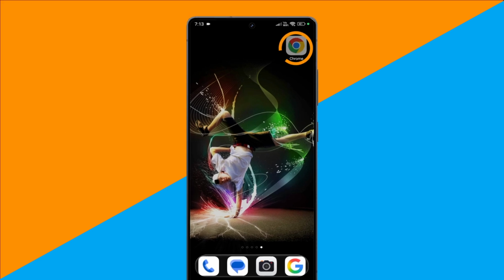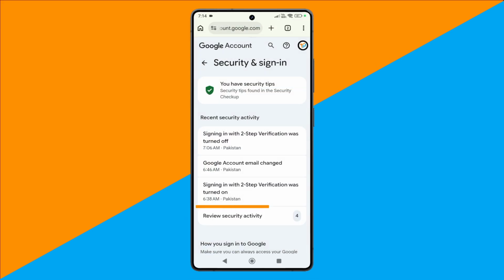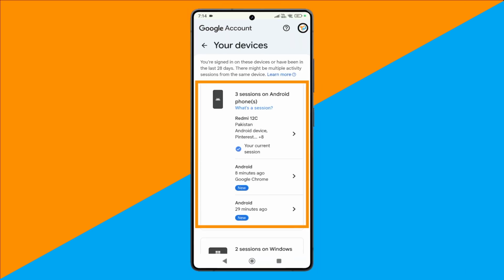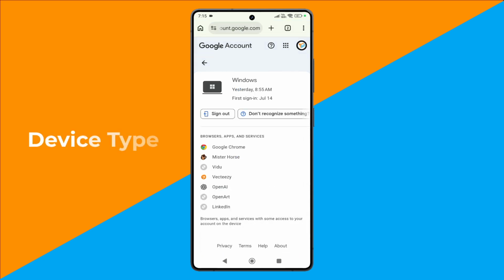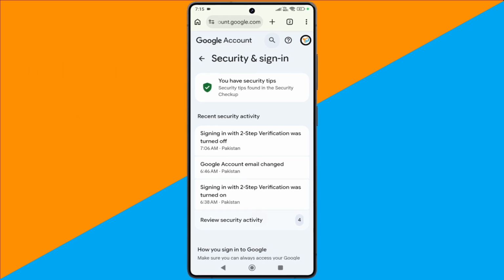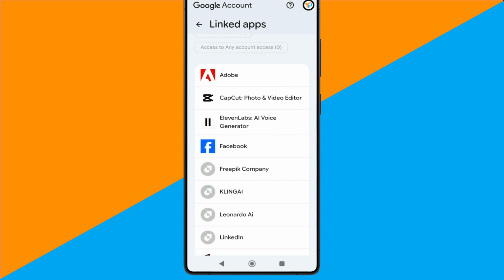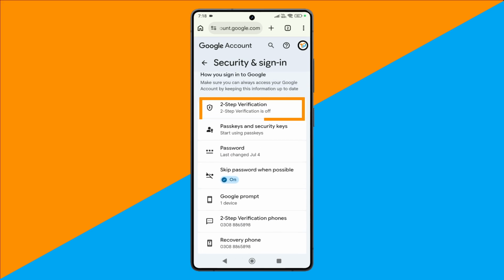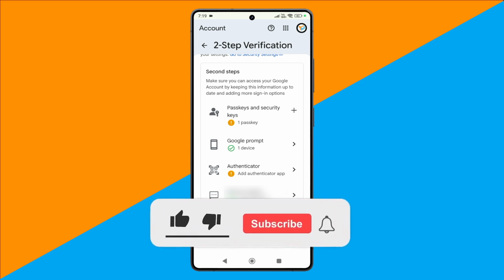Is Someone Else Using Your Gmail? How to Check for Suspicious Activity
Worried that someone else may have access to your Gmail account? 🔐📧

In this quick tutorial, I'll show you how to check your Gmail account for suspicious activity and identify devices or locations you don't recognize. You'll also learn how to secure your Google Account if you notice something unusual.

🧠 What You'll Learn:
Check who is using your Gmail account
View recent Gmail account activity
Check signed-in devices
Find suspicious login activity
Sign out of unfamiliar devices
Secure your Google Account
Enable Two-Step Verification
⚡ Quick Steps

✔ Open Gmail and sign in
✔ Scroll to the bottom of your Gmail inbox
✔ Click Details next to Last account activity 👁️
✔ Review recent Gmail sessions, IP information, and access types
✔ Open your Google Account → Security 🔐
✔ Check Your devices for unfamiliar devices
✔ Select an unknown device and choose Sign out
✔ Change your password and enable 2-Step Verification if you find suspicious activity ✅

💡 Important Tip

Don't panic if you see an unfamiliar location. IP addresses can sometimes show a location that is different from your actual location because of your internet provider, mobile network, VPN, or routing. Look at the device, access time, and activity together before deciding that your account has been compromised.

💡 Works on Android, iPhone, Windows & Mac | Beginner-friendly | Updated for 2026